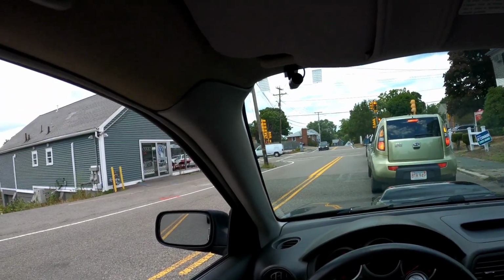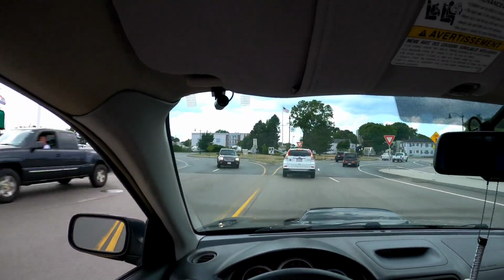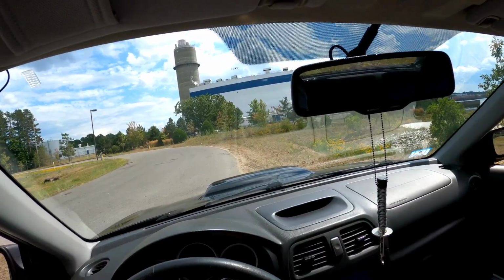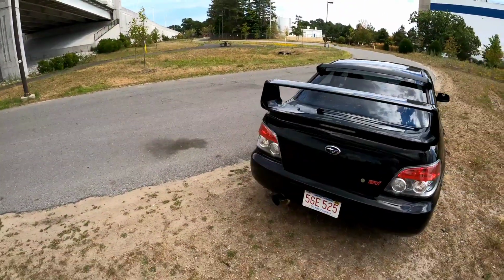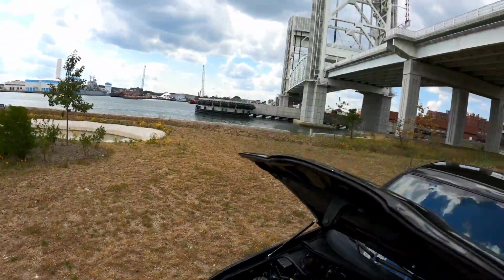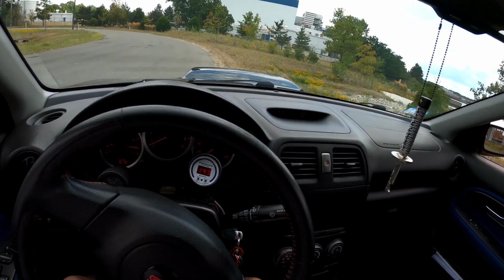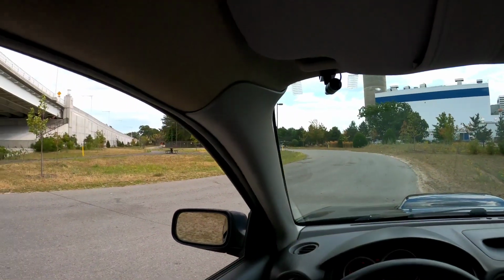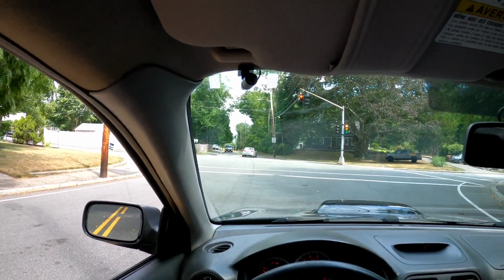Subaru STI POV Driving & Backstory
Driving around town and discussing the backstory of my recently acquired 2006 Subaru Impreza WRX STI.